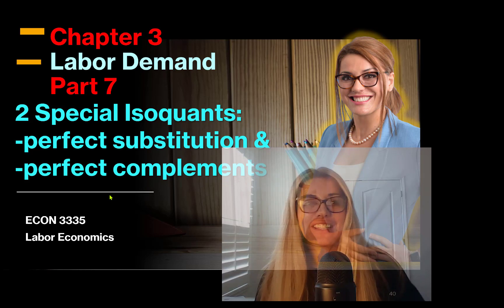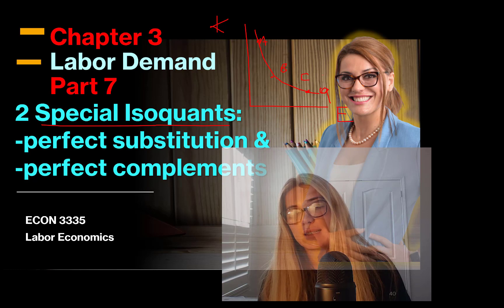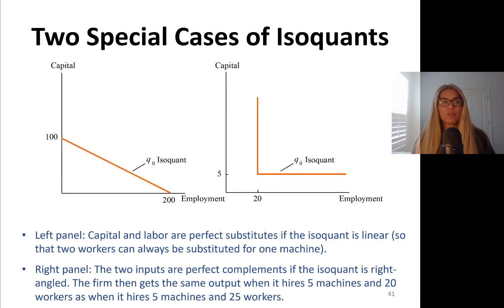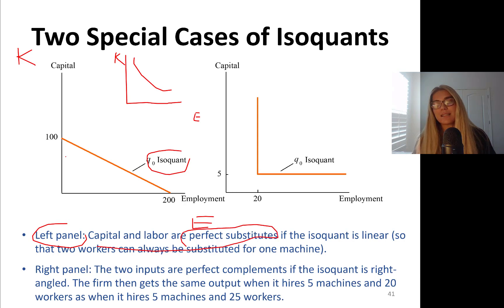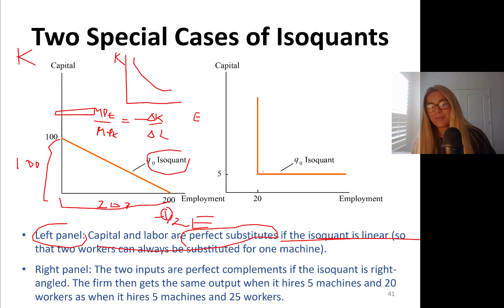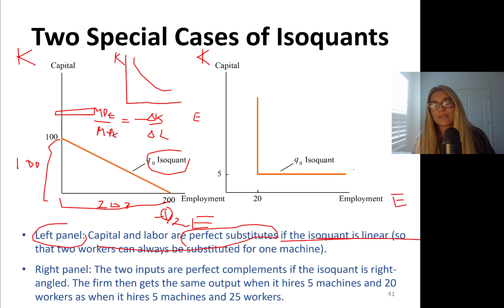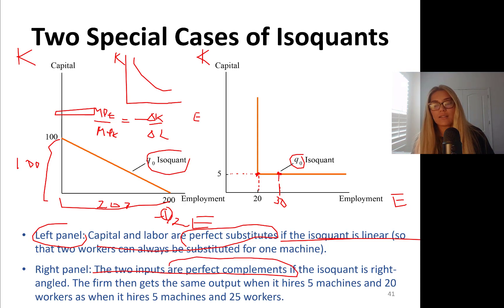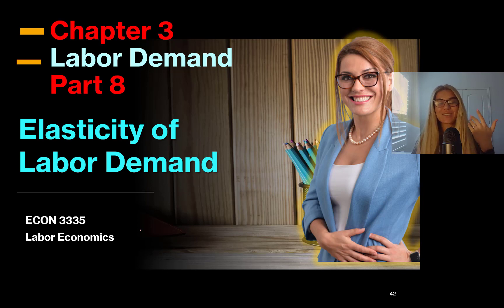2 Special Isoquants: perfect substitution & perfect complements Chapter 3 Part 7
2 Special Isoquants:
-perfect substitution &
-perfect complements